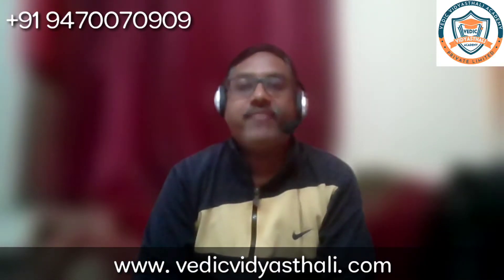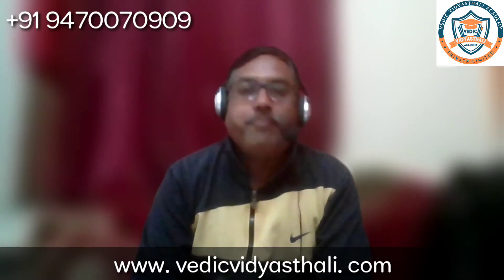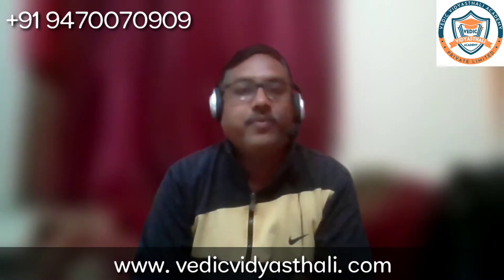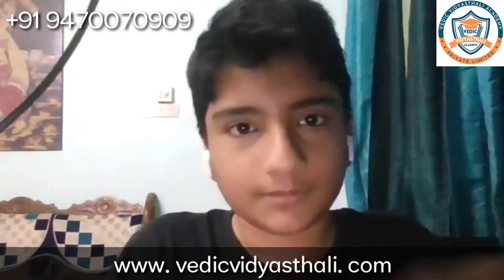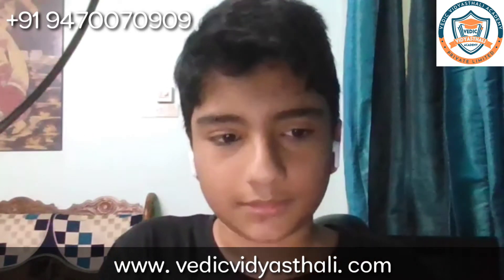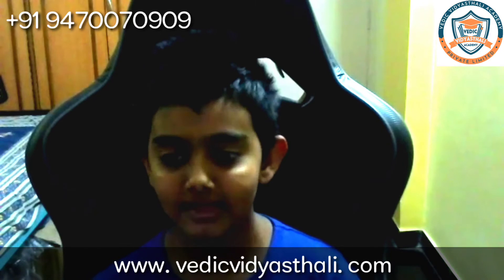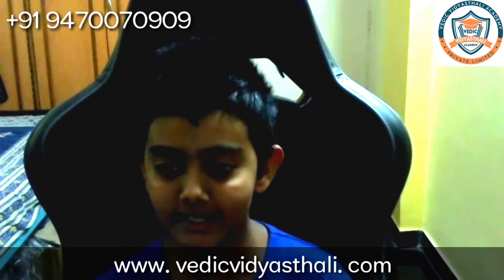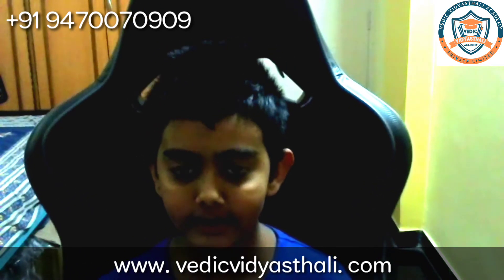Testimonials | Basic Plus Course | 100% Improvement | A+ Grades | International School | VVSAcademy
On 3rd January, we completed one batch. It was attended by two students from Bangalore, grade 8 & 5, Purvesh Soni and Archish Girish.

Let's see what they talk about our training program.

Training program available
Foundation Course: 5-8 years
Basic Plus Course: 9+ Years.
Advance Course: Exclusively for basic Plus students
Teacher Training Program: For Teachers/Trainers/Coaches/Parents